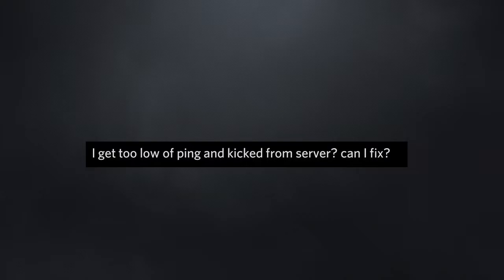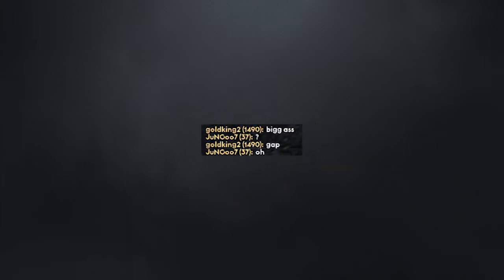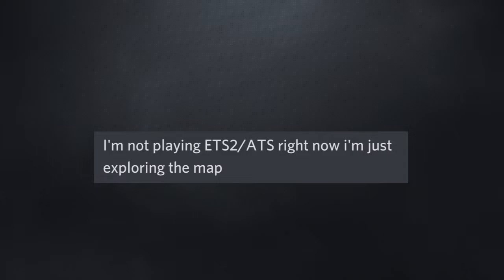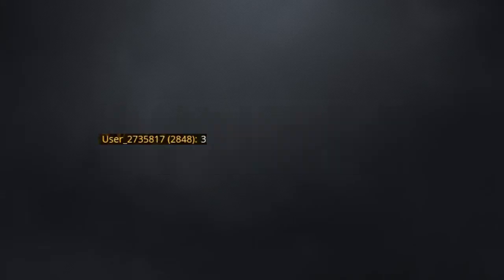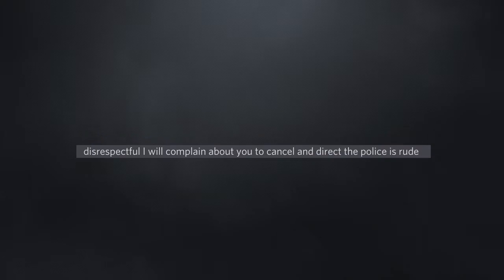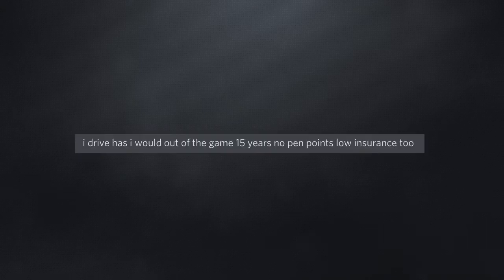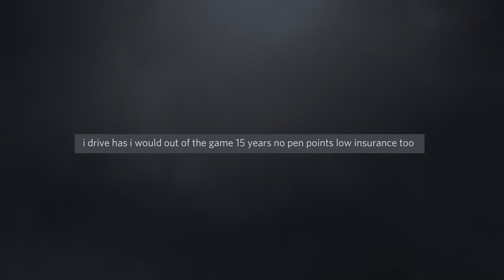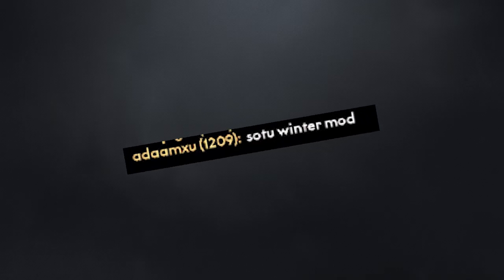200 IQ TruckersMP Chat Moments #15